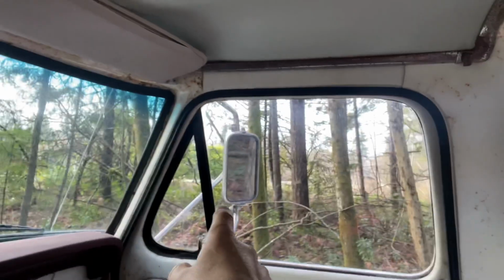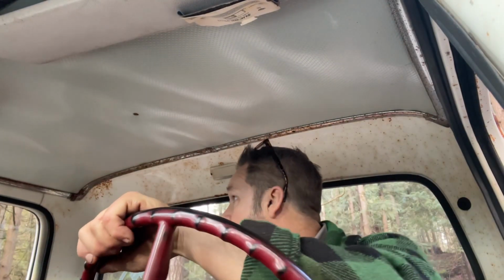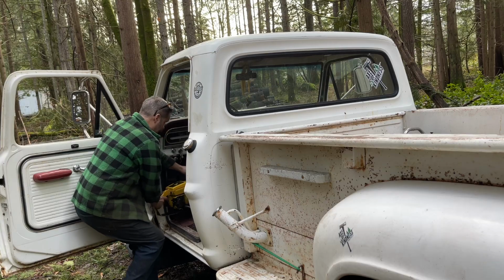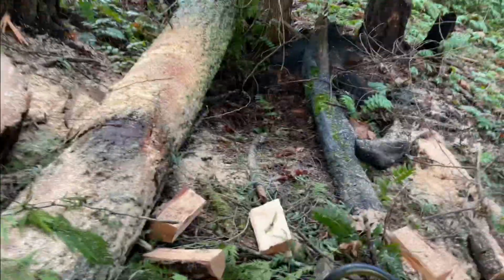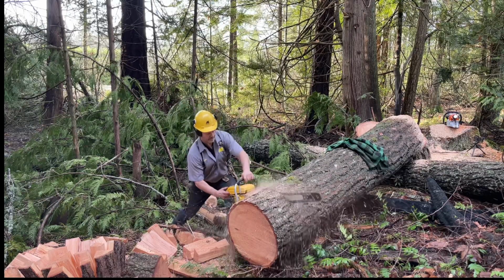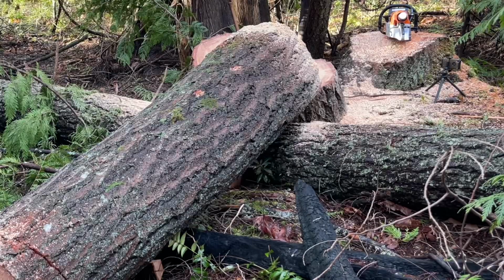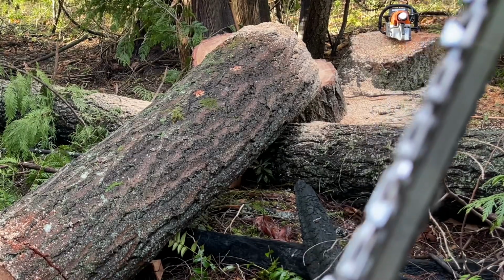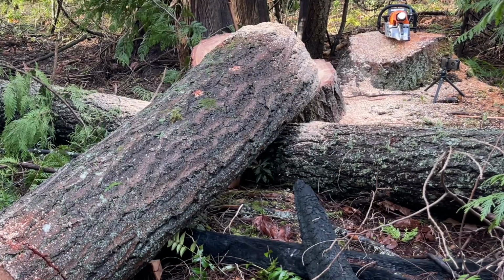Modified STIHL MS362c and McCULLOCH Pro Mac 850 , cutting large logs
I work this Stihl 362c and McCulloch pro Mac 850 chainsaws hard in this video in Big wood . I’m impressed